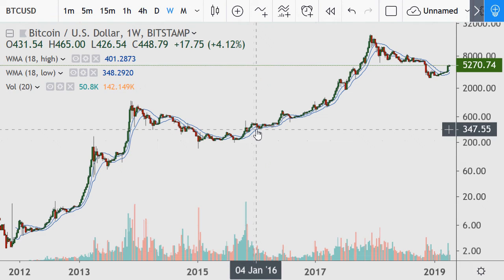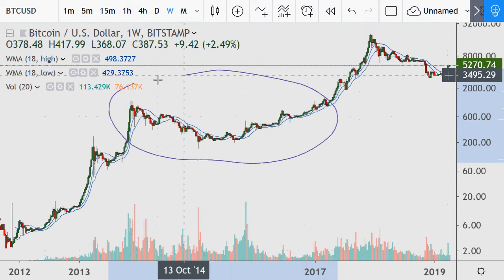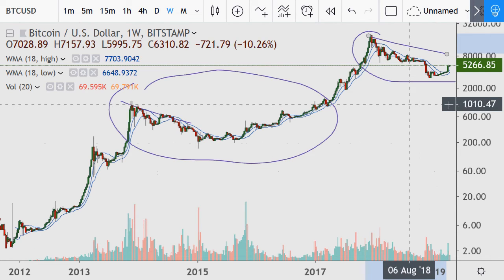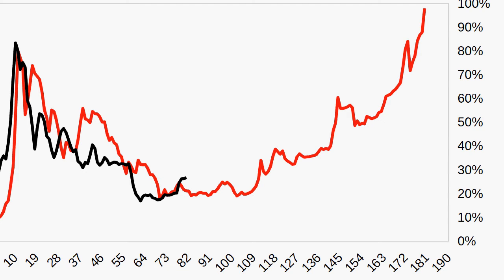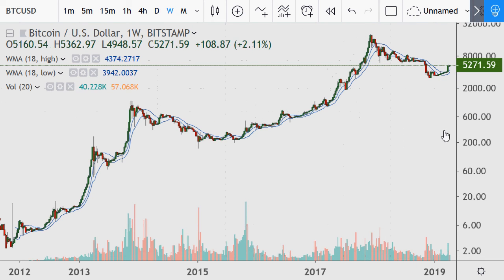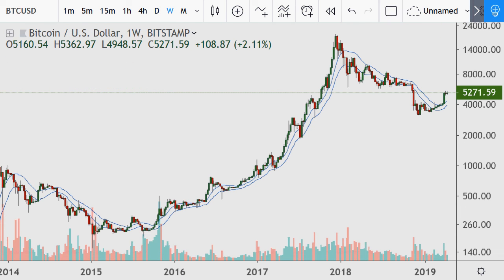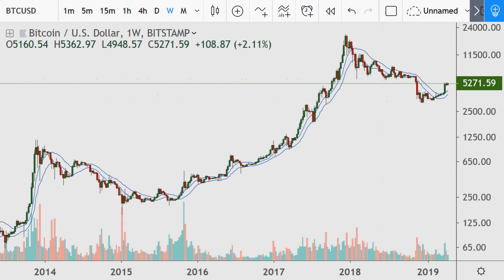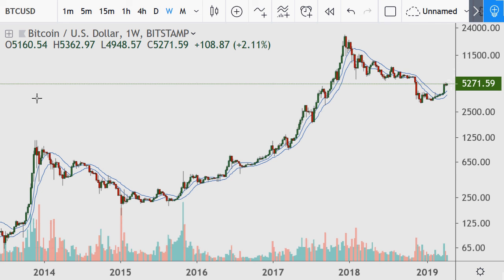Bitcoin Price - Then and Now!